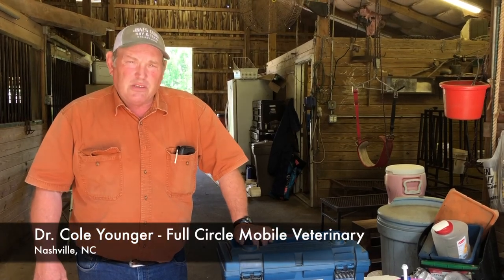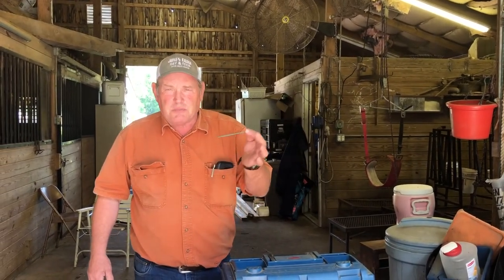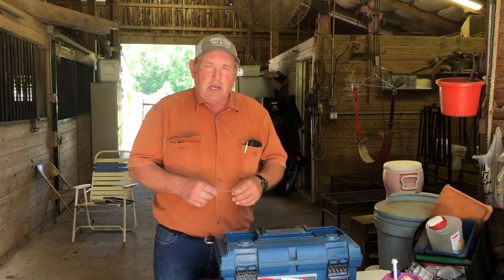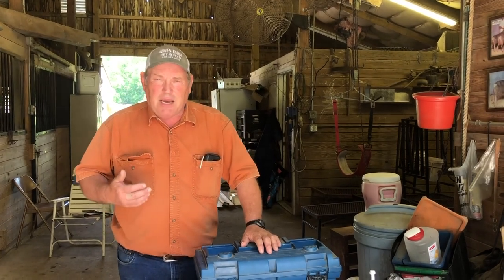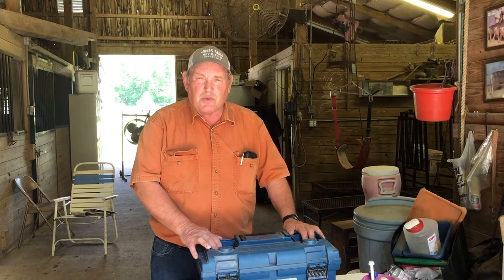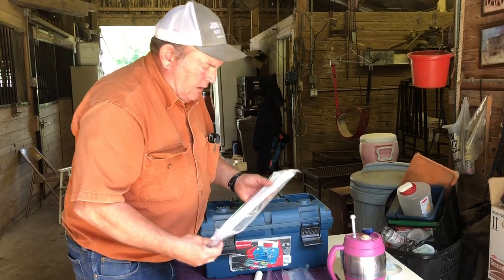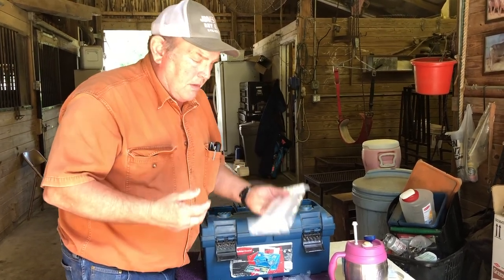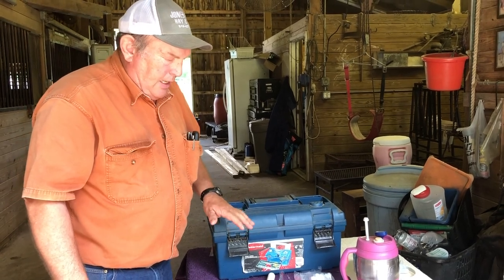Small Ruminant AI Basics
Videos from NC Cooperative Extension, Edgecombe County Center

Learn more about the basics of artificial insemination in Small Ruminants (sheep and goats) from Large Animal Veterinarian, Dr. Cole Younger.  In this video, we will talk about kits and equipment needed, to breeding seasons and inducing heat.